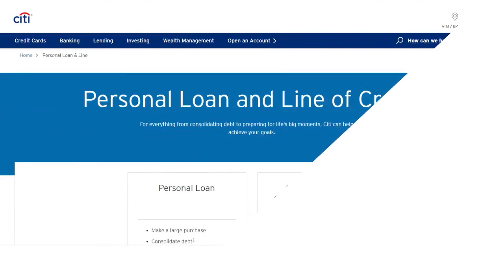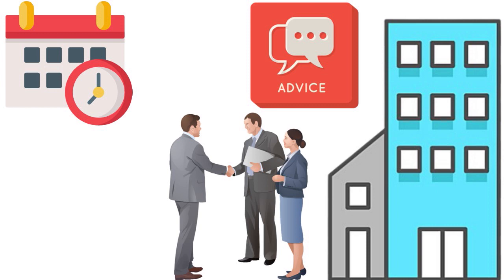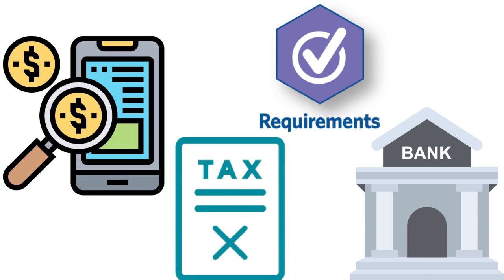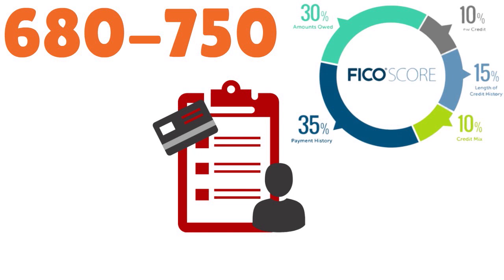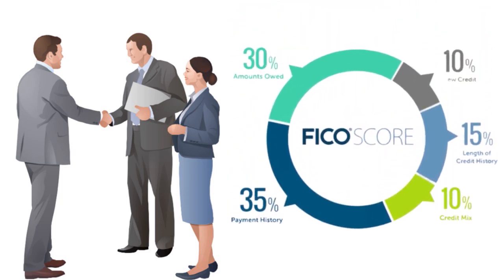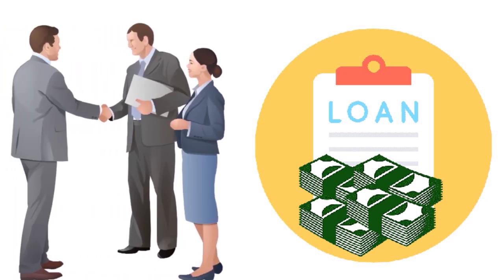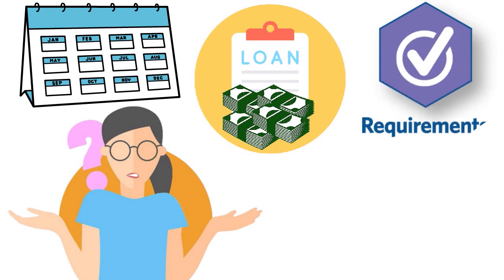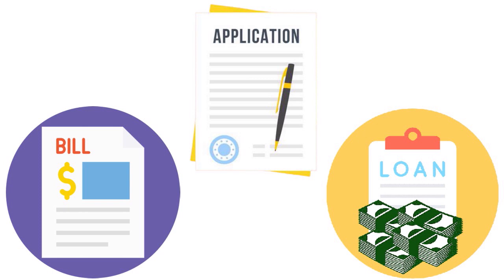CITIBANK Personal Loans And Lines Of Credit 2026: How My Approval Strategy Helps You Always Win Fast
CITIBANK Personal Loans And Lines Of Credit 2026 Know This To Always Be Approved. If you need funding right now, this is the moment to act because most people wait too long and miss the window where Citibank is actually flexible. Over 57% of Citibank approvals in 2026 came from applicants who understood internal scoring signals instead of chasing perfect credit. The wealthiest individuals treat funding like a strategy, not a miracle, and they move early because timing creates leverage.
💬 Comment your state so I can tailor Citibank insights
🔁 Share this with someone who keeps delaying their financial glow up
🏷️ Tag a friend who needs fast approval today